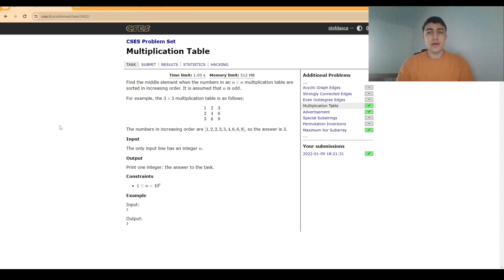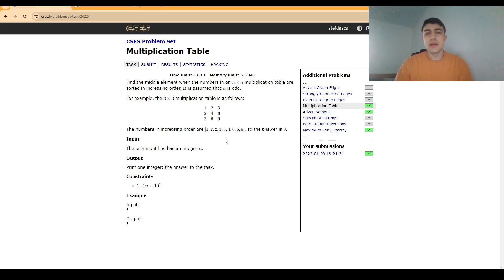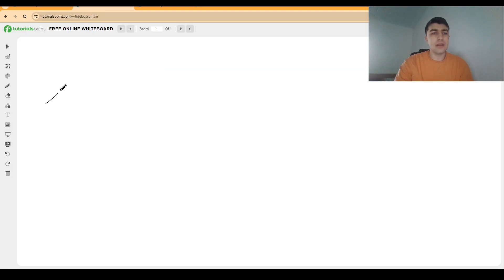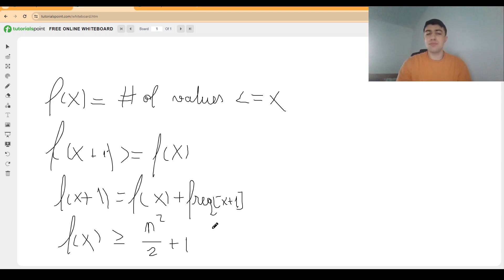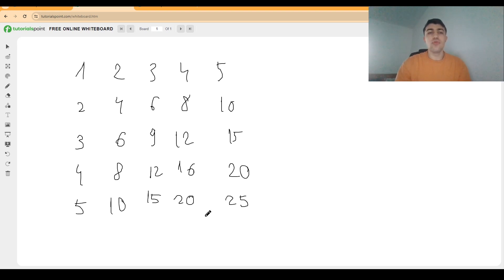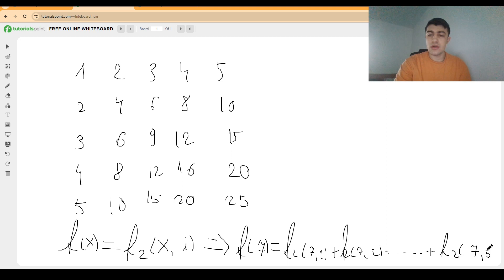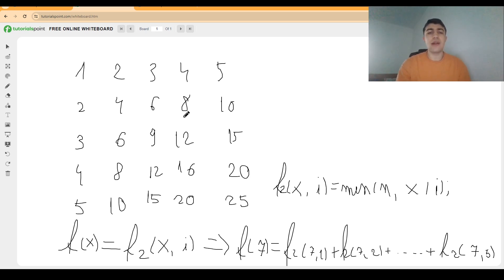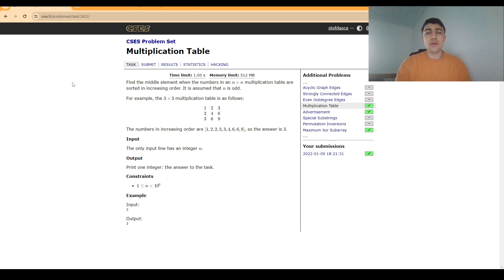CSES Problem Set - Multiplication Table - Video Tutorial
Today I'm going to present a binary search over the answer problem, Multiplication Table, where we can simplify the math used there in order to come up with a simple binary search solution. It is a problem I highly recommend to people who are starting out with binary search as well as with binary search on the answer.